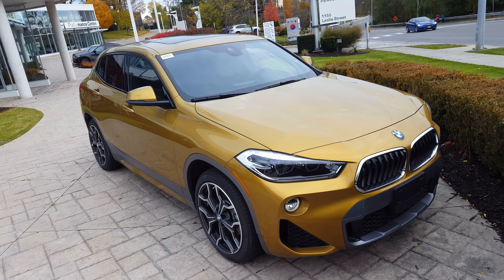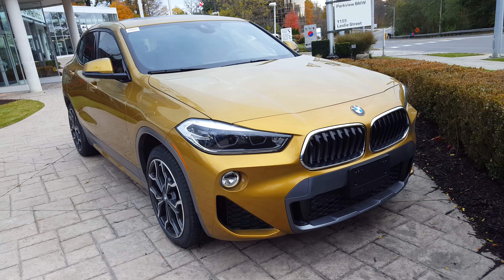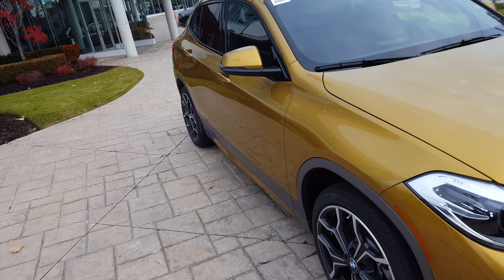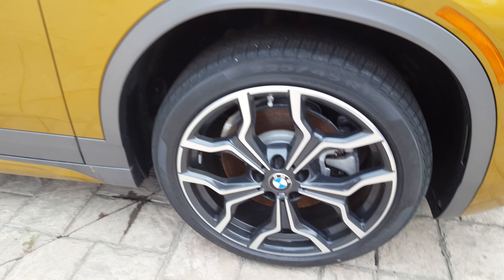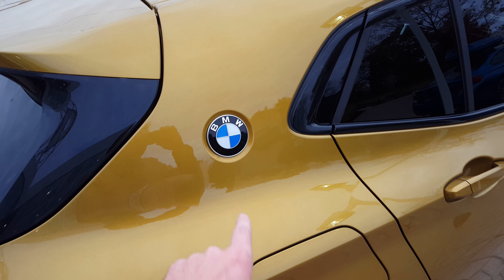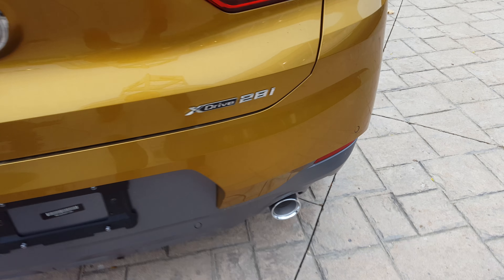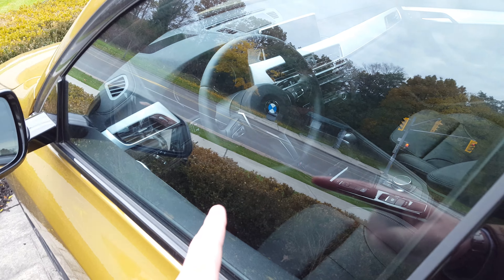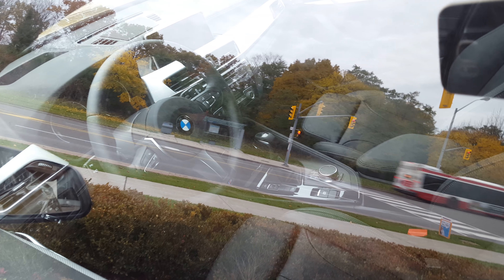2019 BMW X2 / XDrive28i / M Sport X Package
2019 BMW X2 / XDrive28i / M Sport X Package

FILMING EQUIPMENT
Camera Tripod-Monopod
Samsung S9 Cellphone
Canon EOS Rebel T5i